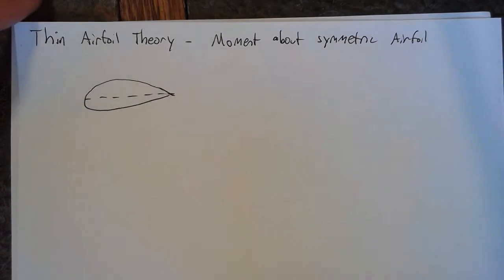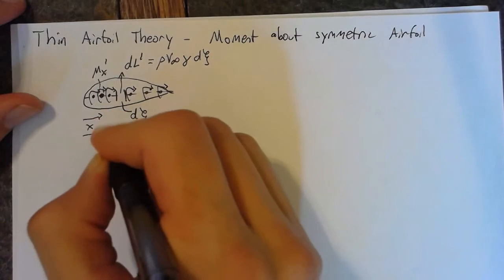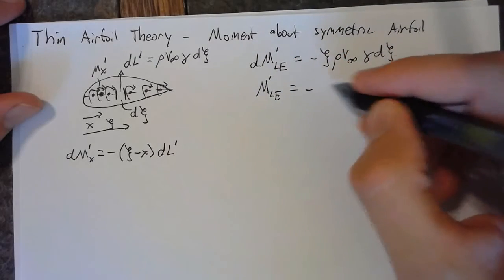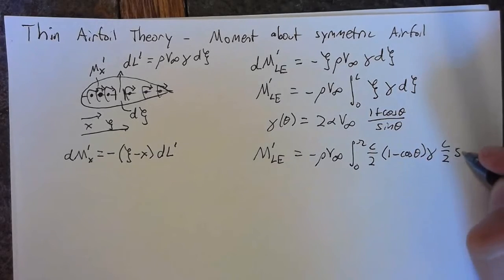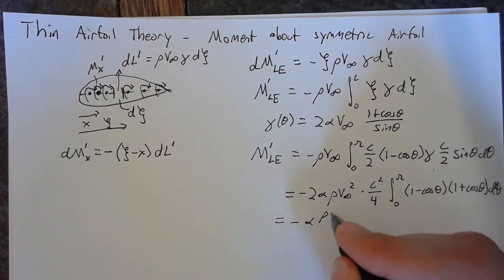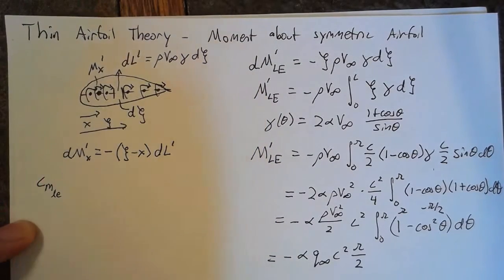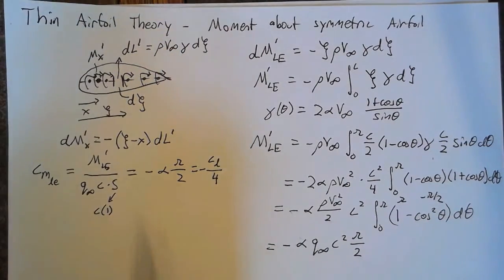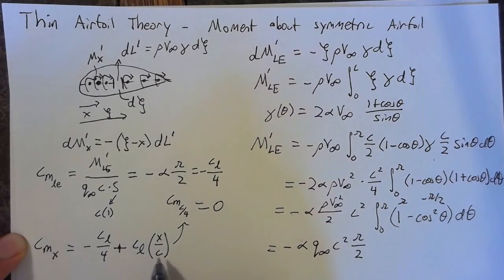Thin Airfoil Theory - Moment of Symmetric Airfoil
Calculation of the moment about a thin symmetric airfoil using a vortex sheet representation.